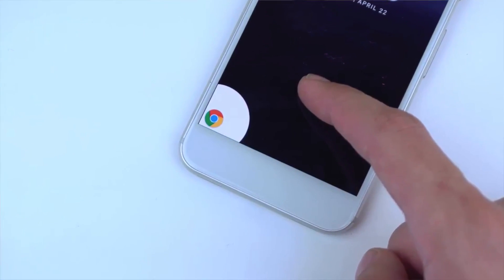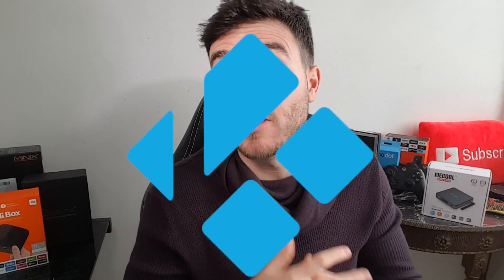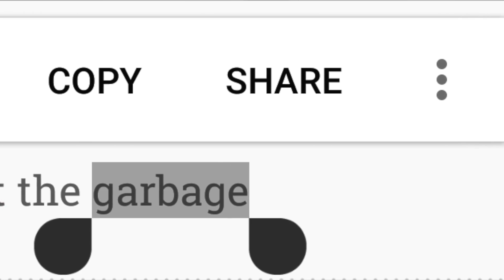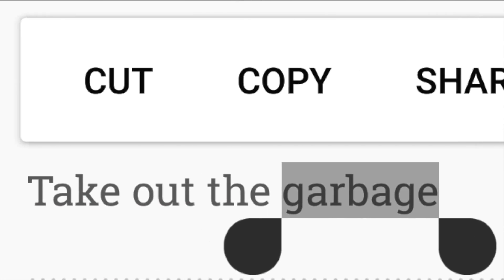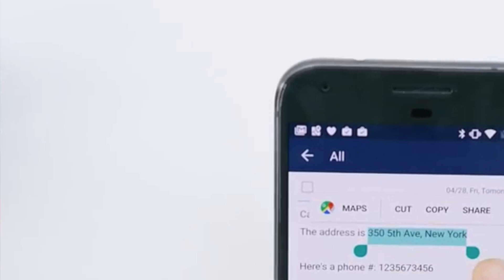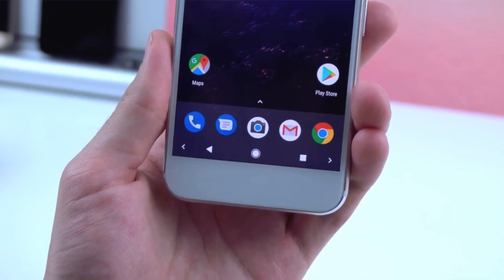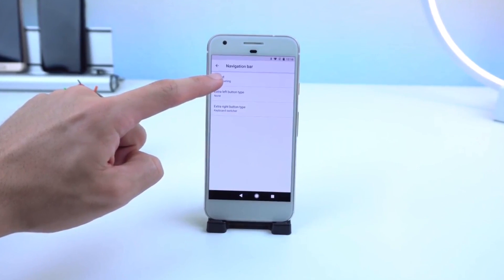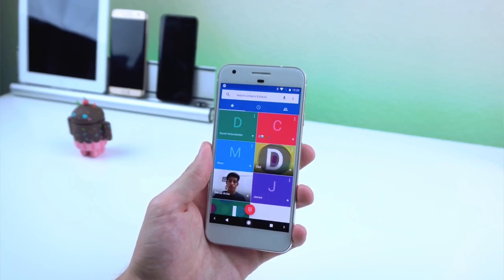Top 3 NEW Android OREO Features You'll LOVE!!!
TOP 3 ANDROID O 8.0 FEATURES!! ANDROID 8 OR O OREO? IS ON IT'S WAY AND HERE I REVIEW 3 OF THE BEST FEATURES TO EXPECT! Top ANDROID 8.0 DEVELOPER PREVIEW. New things to the android platform that we didnt see on 7 N Nougat! Media Streaming & Kodi tutorials, Tech Product, Device & App Reviews including: easy setup, step by step install, Kodi 17.1 Krypton, spmc, xbmc, for iPhone, iPad, Android, non- Jailbreak Amazon Fire TV Stick & Windows! Easiest method tutorials, clear and precise, app/apk and device reviews and installation! How tos for android box, fire stick, nvidia shield, smart tv etc and follow the simple instructions.

BECOME ONE OF THE FIRST TO GET YOUR HANDS ON THE BRAND NEW SPORTS APP FIREFAN:

asbyt, computer hardware & software.

GAME CHANGER FOR YOUR SETUP!!!

HARDWARE

MEDIA STREAMING

GOOGLE CHROMECAST
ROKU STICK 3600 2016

KODI HOW TO TUTORIAL

KODI INSTALL HOW TO

NO BUFFERING ON KODI!!

No Buffering!!

ASB YT Peace out!

Videos you will find on my channel:

Install KODI 17.1 On NEW AMAZON FIRE TV STICK!! KODI WEBSITE UPDATE April 2017!!!